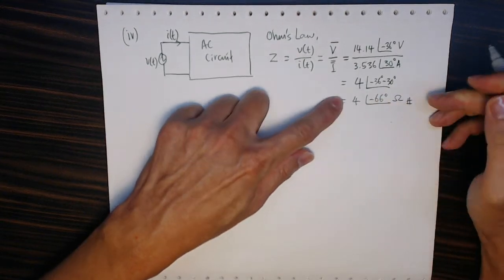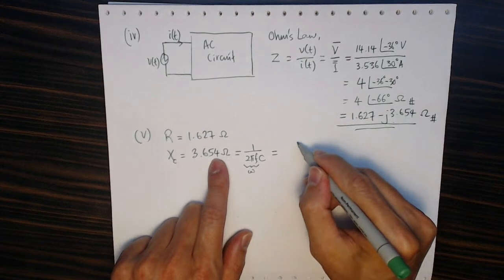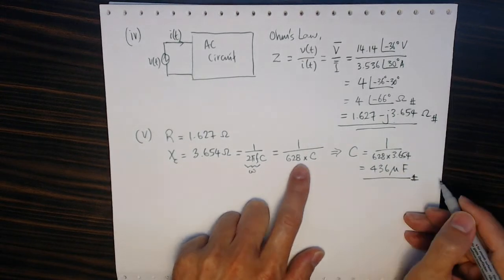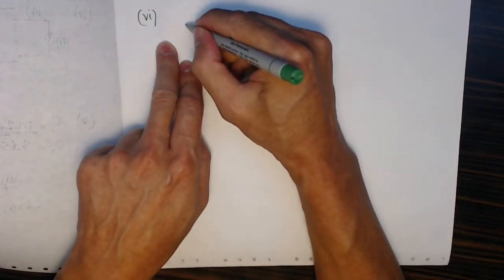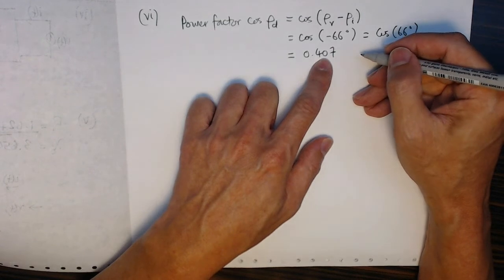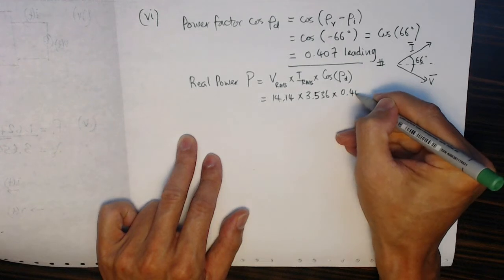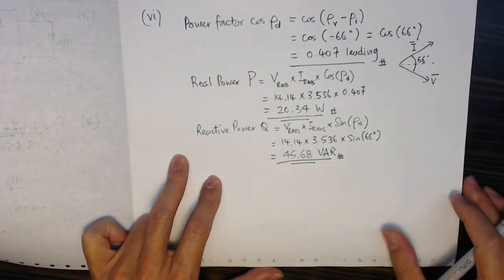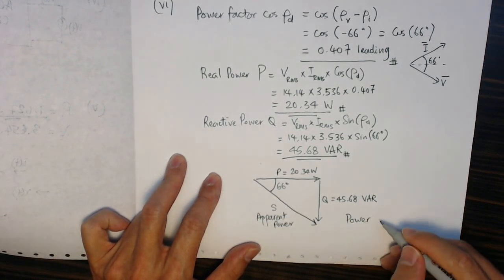4AC PE FEB2014 Q1 P4